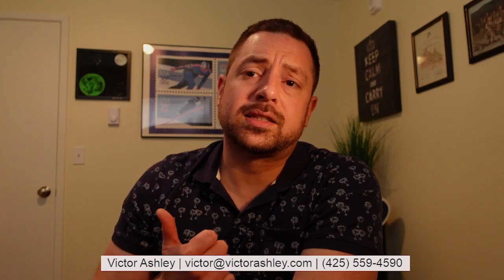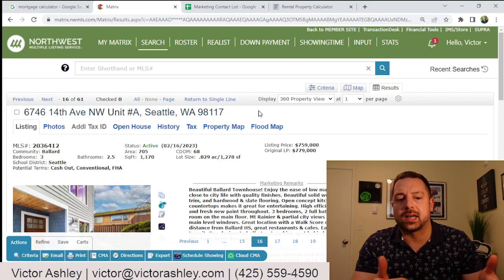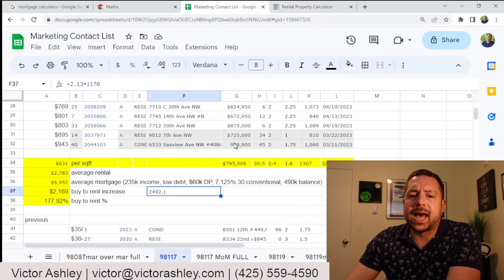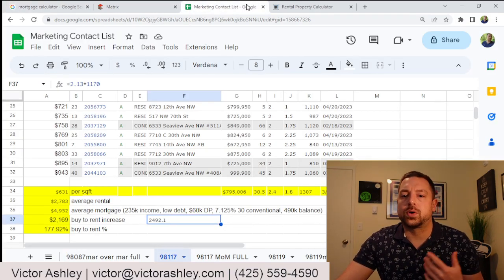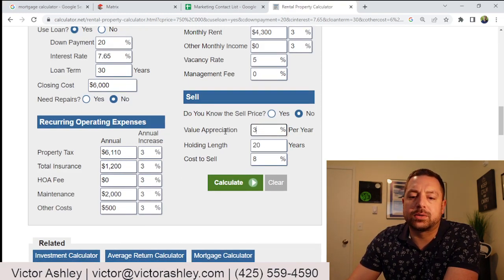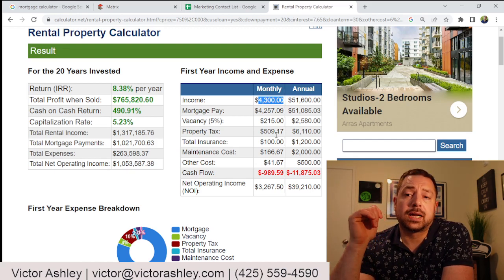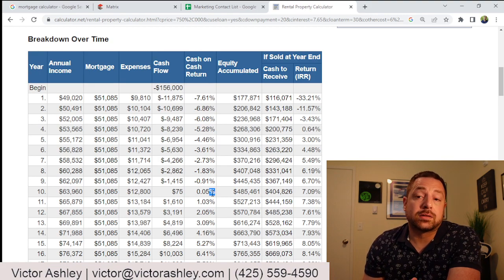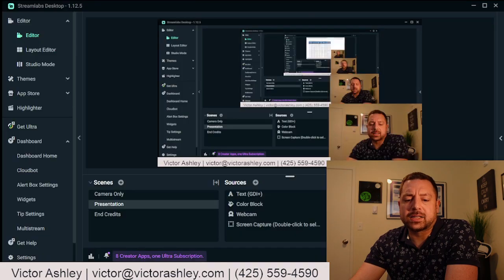You Wanna be a LANDLORD? RENT OR SELL?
Victor Ashley reviews the options firsttimehomebuyers & homeowners need to make while navigating the seattlerealestate market and compares homeaffordability to the average household in the seattlerealestate market as well as provides homebuyingtips & homebuyingguide to firsttimehomebuyers & anyone curious to the market.

Victor Ashley is a licensed real estate agent in Seattle, WA, with Skyline Properties, NWMLS LAG# 136154.